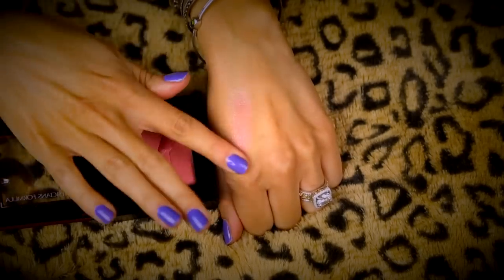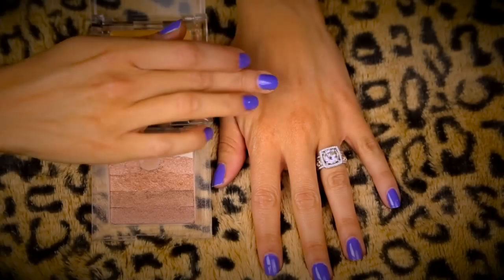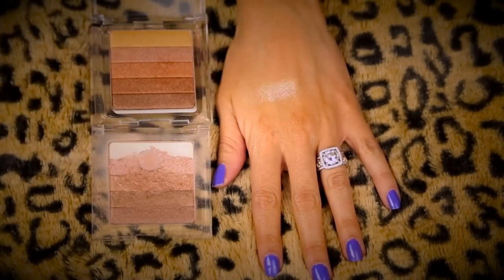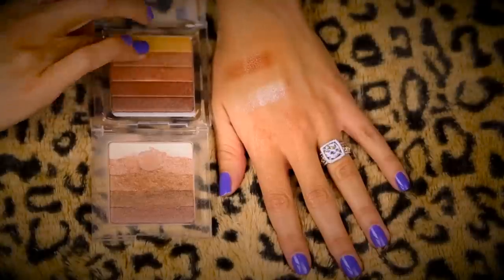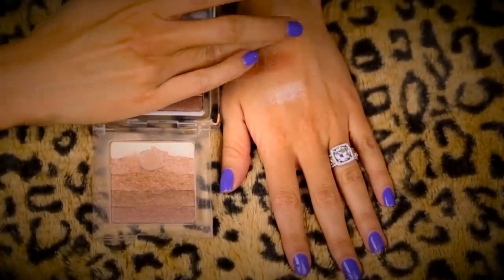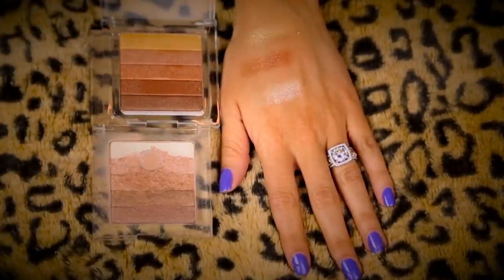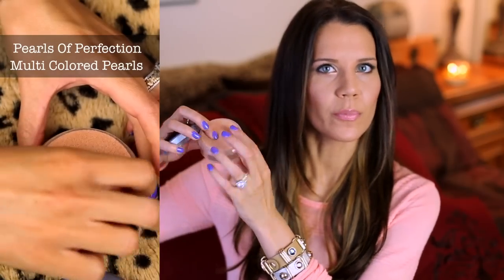DRUGSTORE FAVORITES & HATE ITS | Physicians Formula Face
FAVORITES
Mineral Wear Powder ~  Shade I wear *Buff Beige
Talc Free Mineral Wear Blush ~ Fave shade *Rosy Glow

HATE ITS
Organic Tinted Moisturizer
Pearls Of Perfection Multi-Colored bronzer
Mineral Glow Powder *Translucent is the worst!
Mosaic Blushes - Not bad - but Mineral Wear blush way out preforms it!
Concealer Twins in Green/Light
Concealer 101
Healthy Wear SPF 50 Pressed Powder

Maybelline "Pink Please" Discontinued - sorry!
illamasqua lipgloss "artifice"

TOP: F21 - Just bought should still be in stores!
JEWLERY: Stella & Dot

xo's ~ Tati

1905 N. Wilcox Ave.